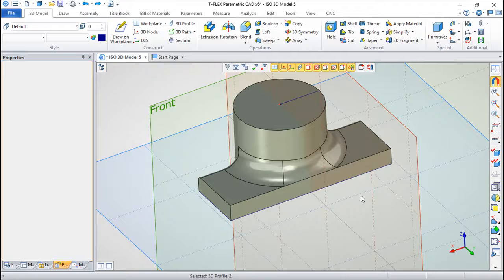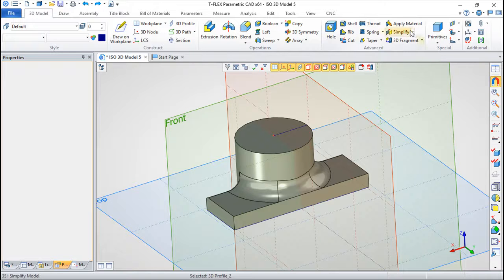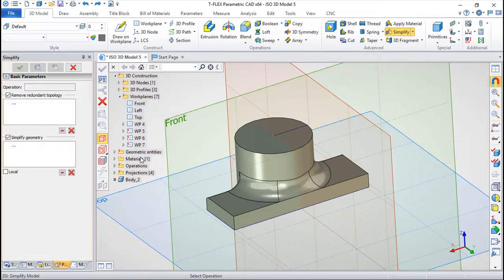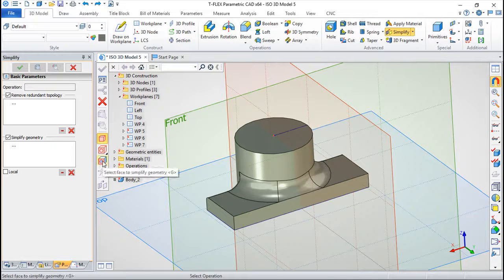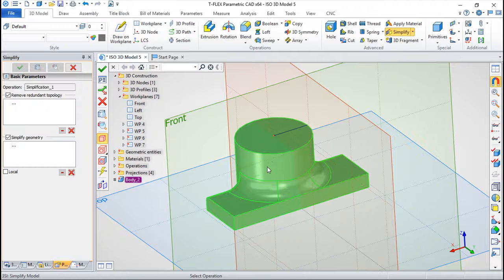T-Flex CAD 15 English - Lesson 71/99 - Model Simplification